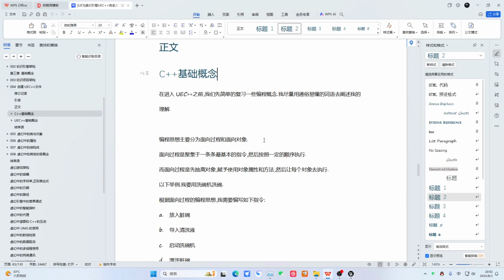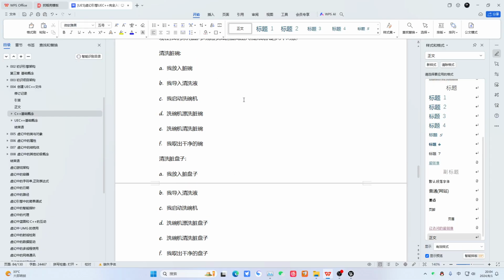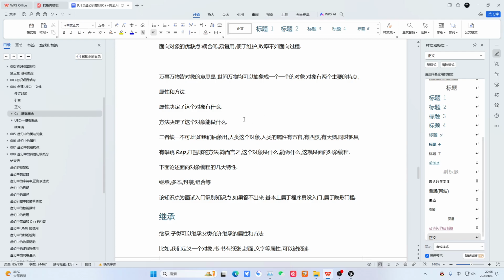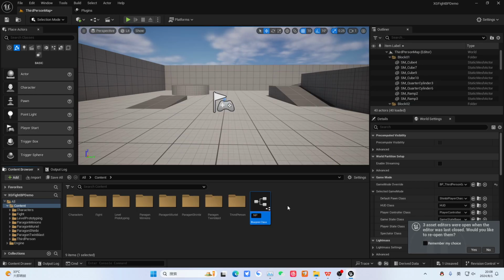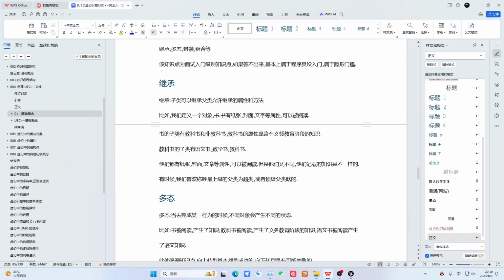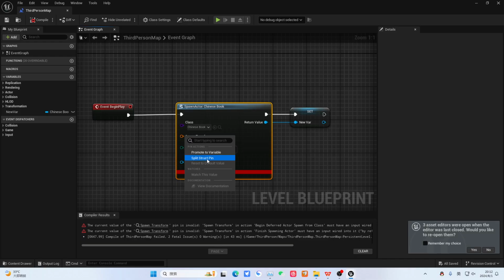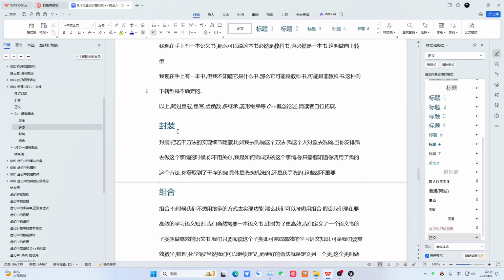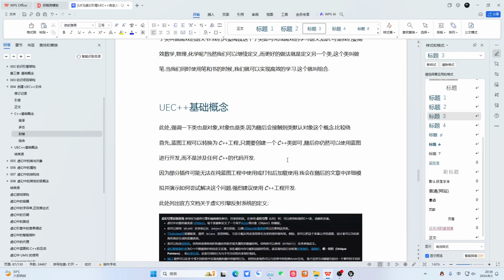UEC++ From Basics to Advanced | M03-002: C++ Basics & Programming Mindset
This video bridges standard C++ knowledge with Unreal Engine's specific requirements. Instructor Xiao Gang reviews essential C++ programming concepts — object-oriented thinking, pointers and references, memory management, and the STL — and explains how they apply differently in the UE context.

We discuss the two main programming paradigms relevant to UE development and how understanding raw C++ fundamentals prepares you for UE's extended type system, smart pointers, and container classes. This foundation ensures you can distinguish between standard C++ patterns and Unreal-specific implementations as you progress through the course.